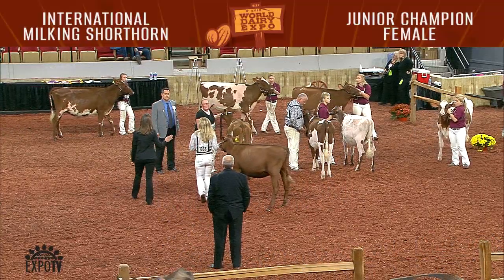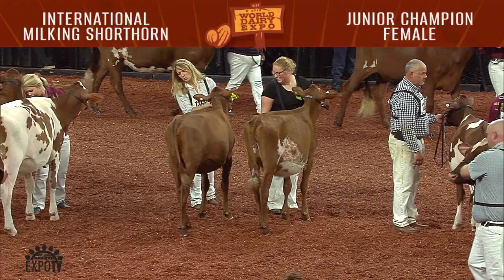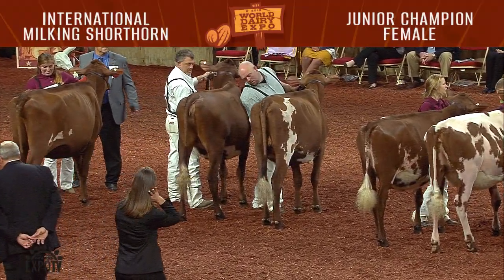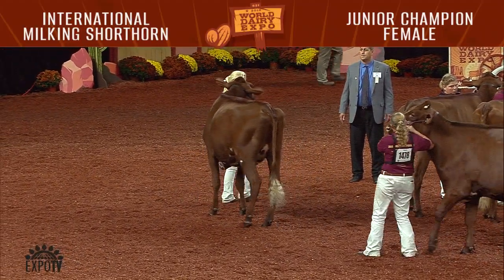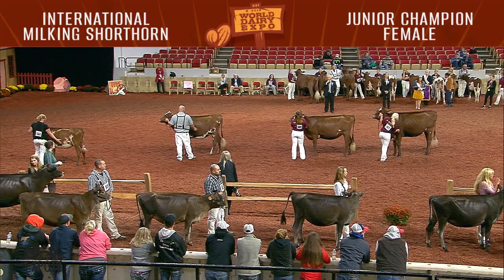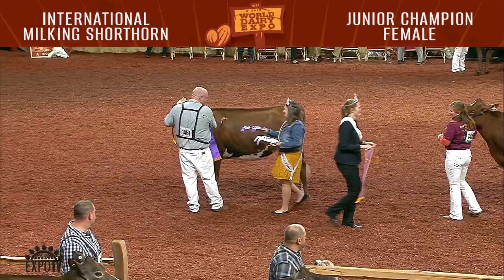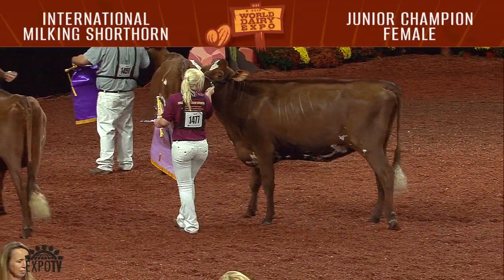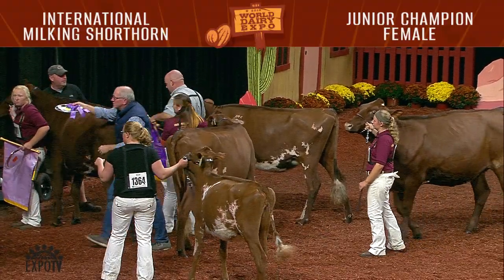917 Milking Shorthorn Junior Champion